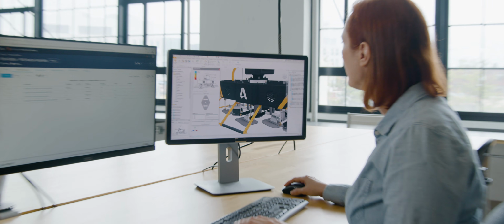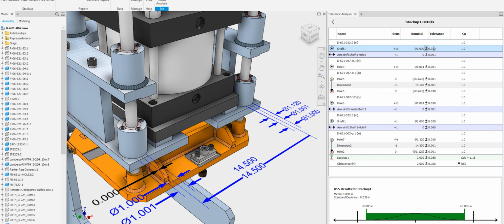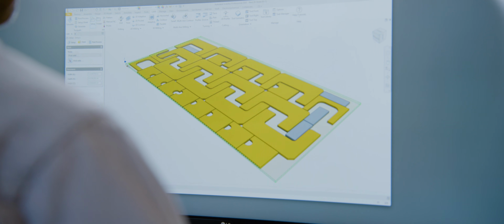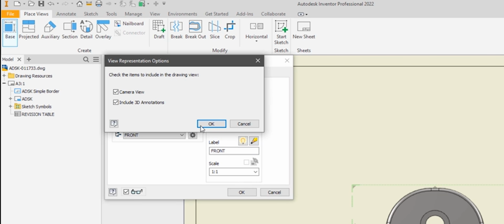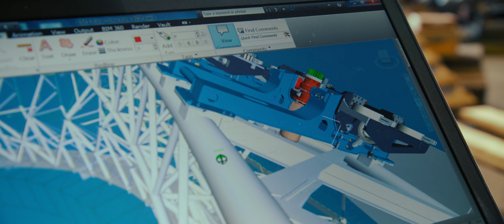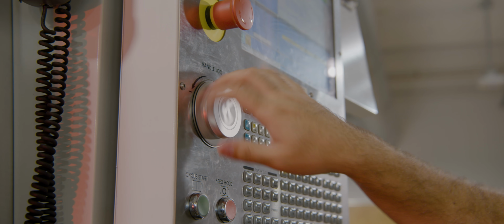Autodesk Product Design & Manufacturing Collection - kompletní nástroje pro konstrukci a výrobu